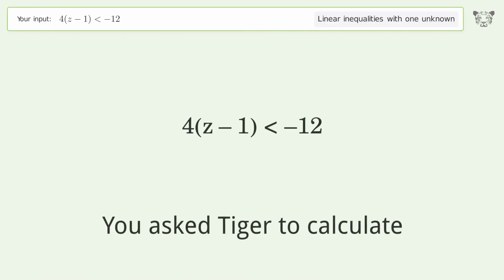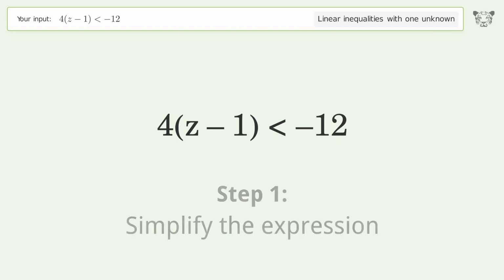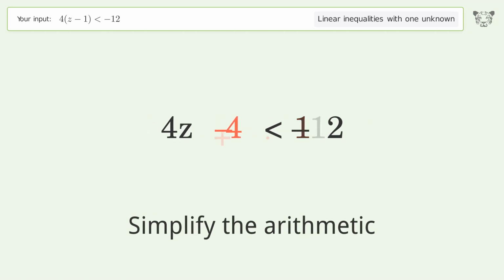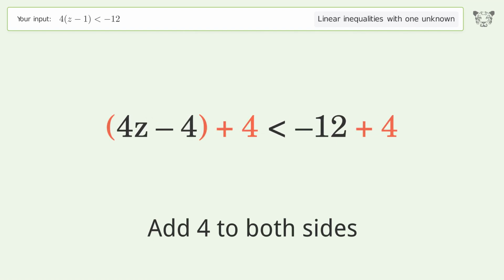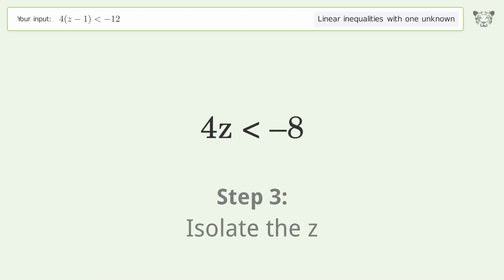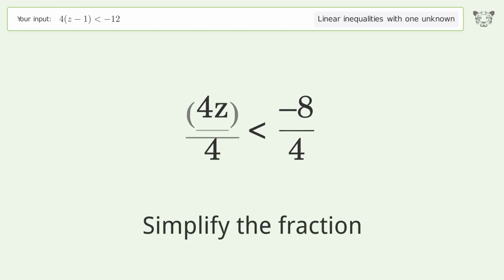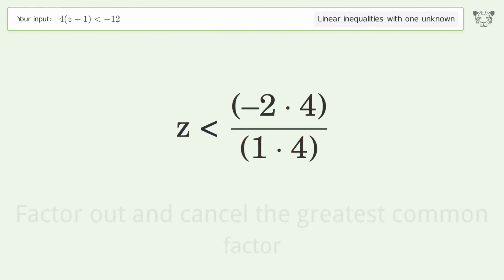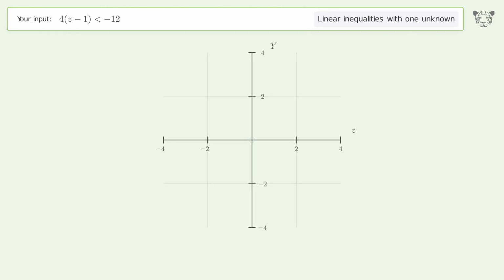Solving Linear Inequalities: 4(z-1) is Smaller Than -12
Struggling with 4(z-1) is Smaller Than -12? Watch our step-by-step video on Tiger Algebra to master this linear inequality effortlessly. Also, check out for more tips and tricks